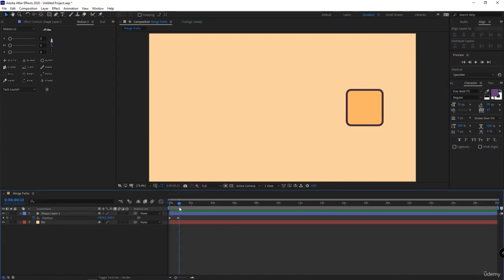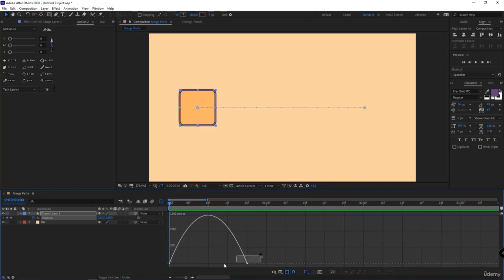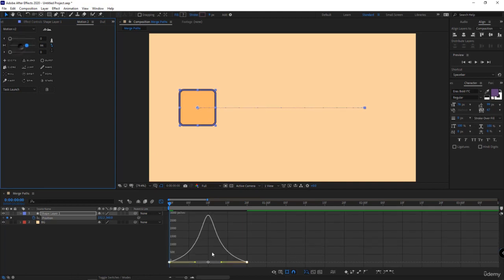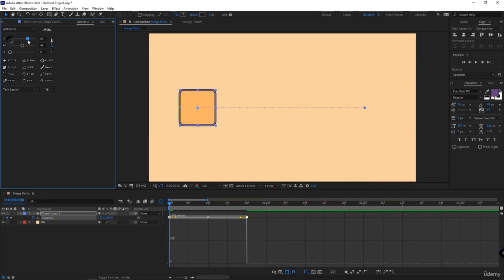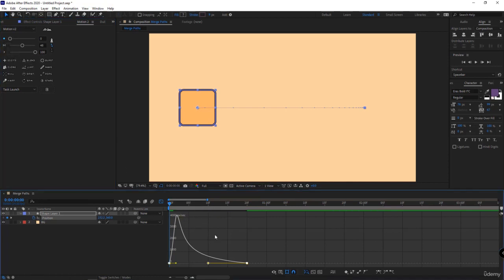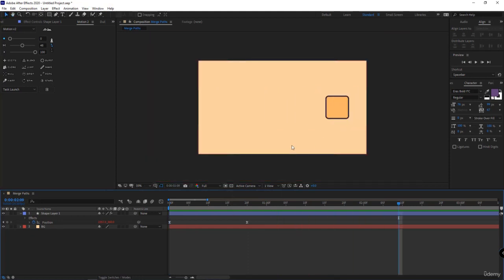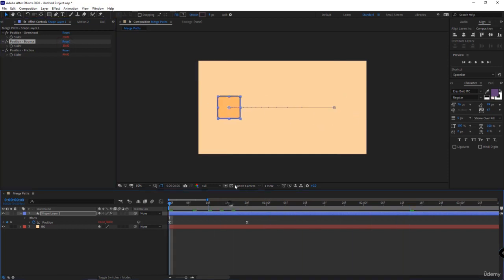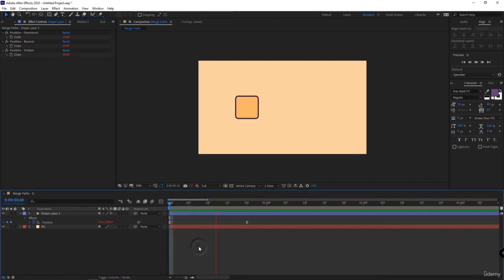Course 2: The Tools You Need (after effect motion graphics)